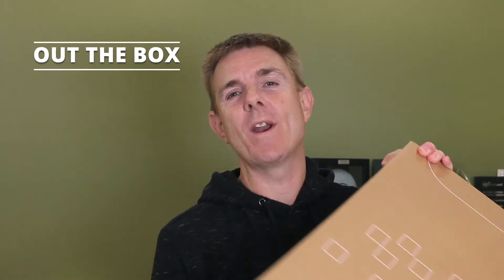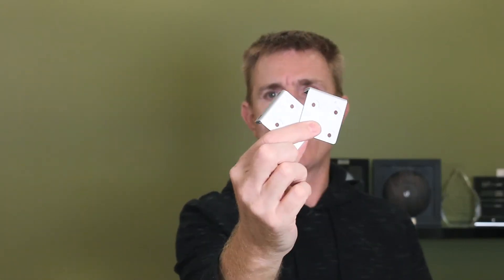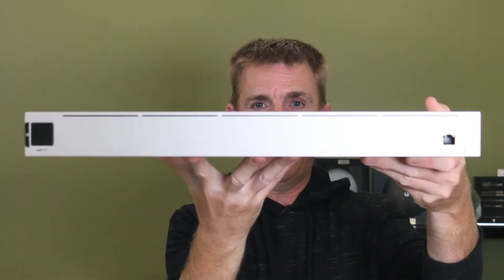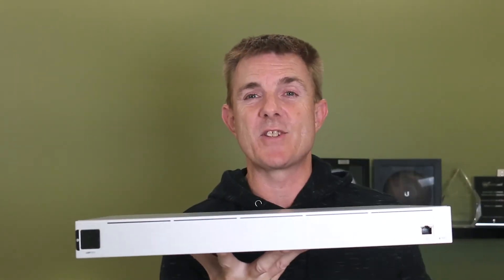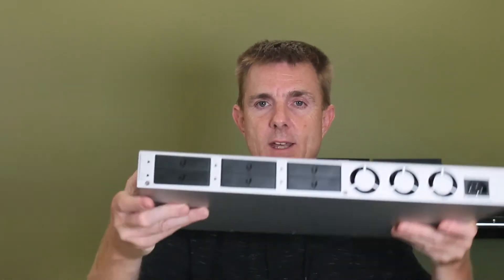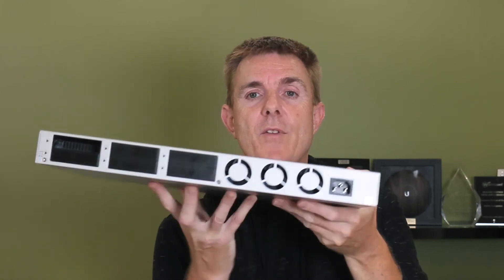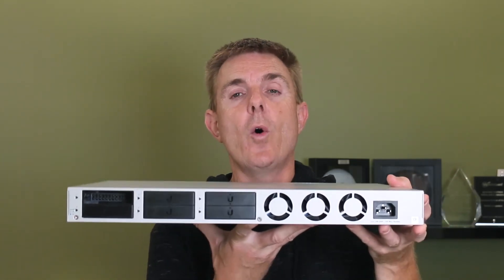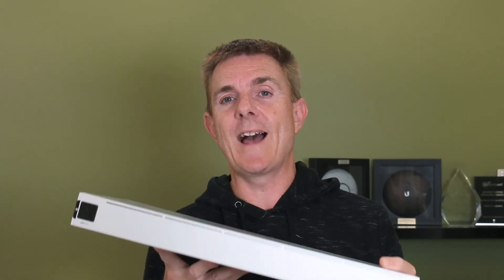Out the Box Series - Ubiquiti RPS (Redundant Power System)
This short few minute video, gives you a quick overview of what you can find in the box when you receive your Ubiquiti RPS.